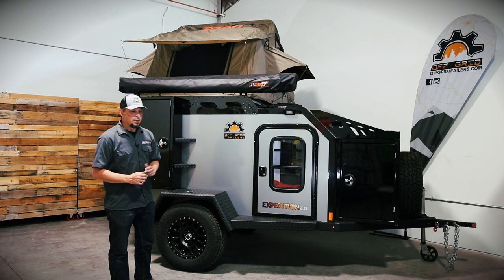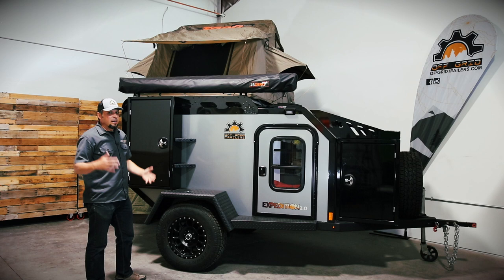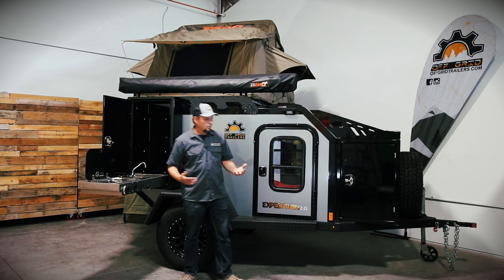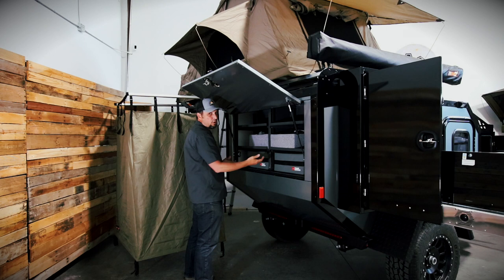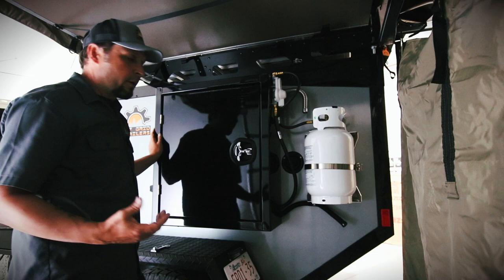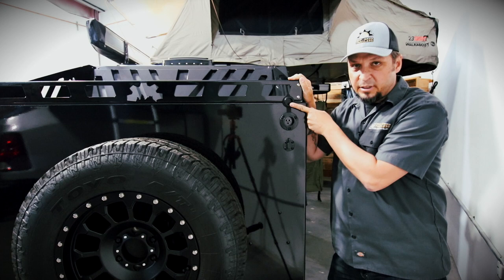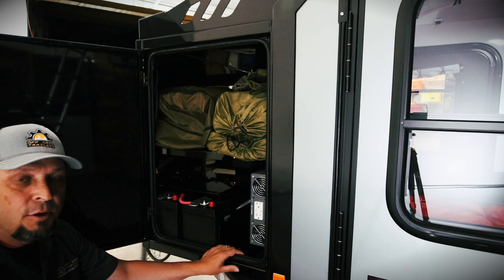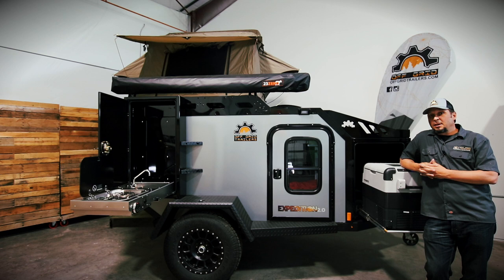2020 Expedition 2.0 Overland Off Road Camper: Walkaround by Off Grid Trailers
Virtual Overland Expo Walkaround. Check out the all new Off Grid Trailers 2020 Expedition 2.0 Off Road Trailer. The Expedition 2.0 off road square drop trailer is an all metal, zero wood design that is built to last.